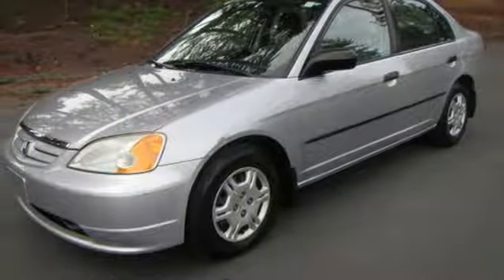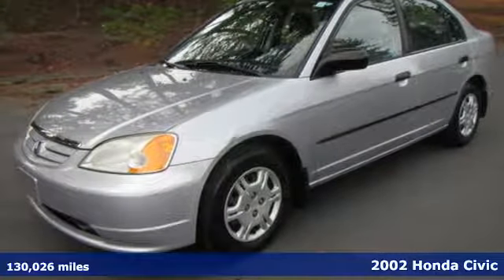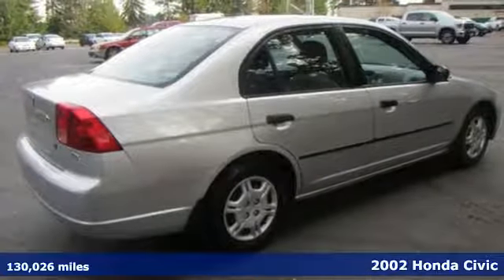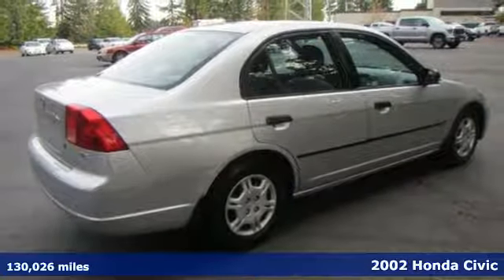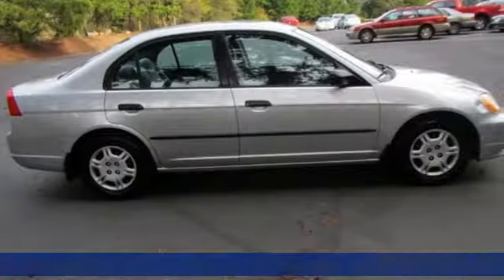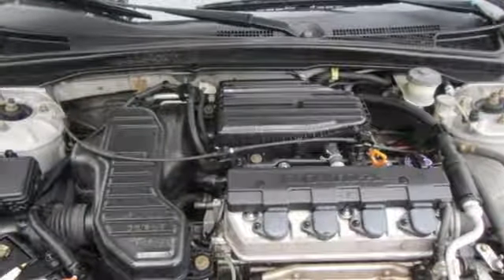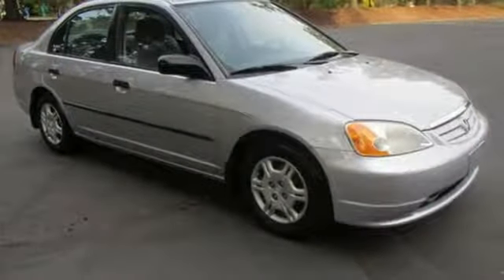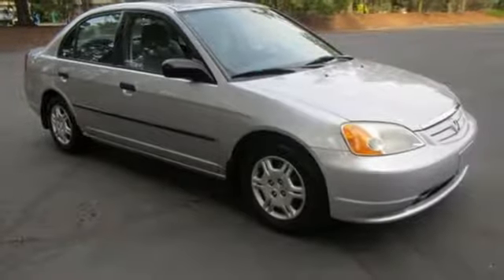2002 Honda Civic Shoreline WA Seattle, WA #25900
Year: 2002
Make: Honda
Model: Civic
Trim: DX
Engine: 1L NA I4 single overhead cam (SOHC) 16V
Transmission: 5 Speed Manual
Color: Silver
Interior: Gray
Mileage: 130026
Stock #: 25900
VIN: 2HGES15102H588683
ONE OWNER, CLEAN CARFAX, ONLY 130K ACTUAL, MUST SEE AND DRIVE TO APPRECIATE, CALL TO CHECK FOR AVAILABILITY, THANKS FOR LOOKING!!br/br/Negotiable documentary service fee in an amount up to $150 may be added to the advertised price.

Address:
16004 Aurora Ave N.